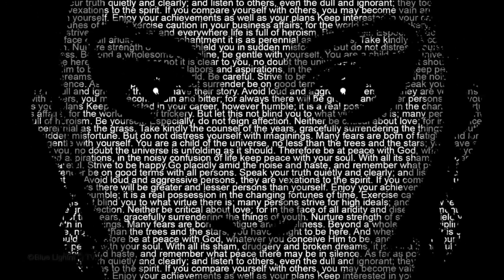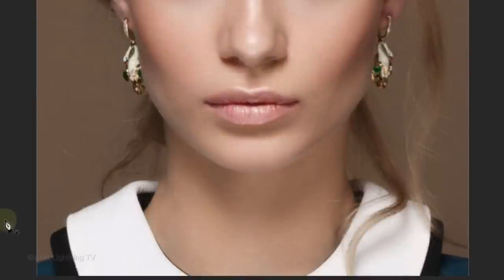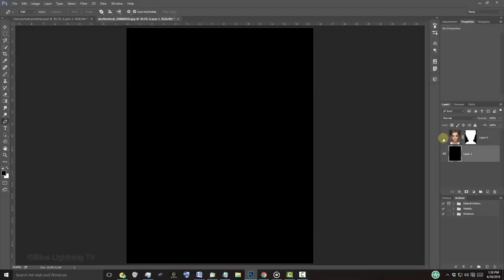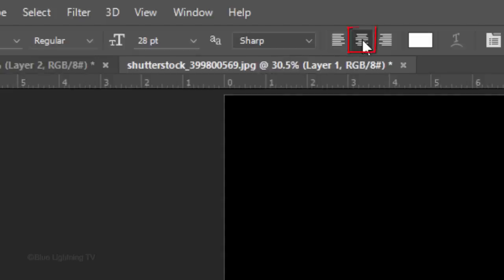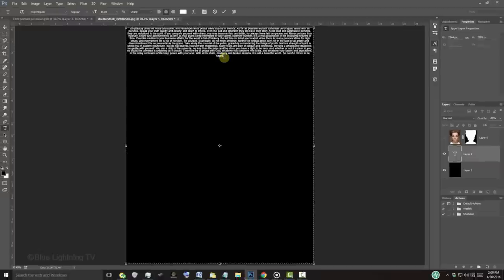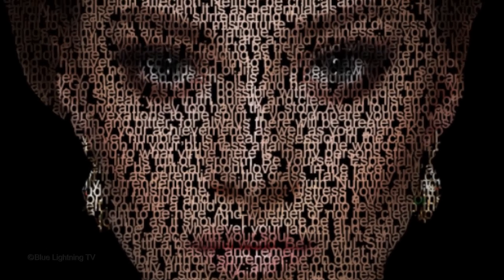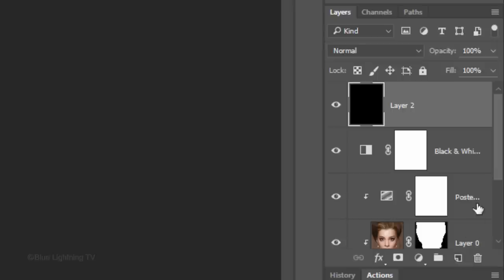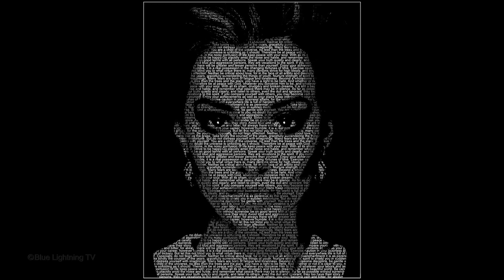Photoshop Tutorial: How to Create Your Own, Custom Text Portrait Poster (Style #3)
Photoshop CC 2015 tutorial showing how to transform a photo into a striking, portrait poster made exclusively from text.